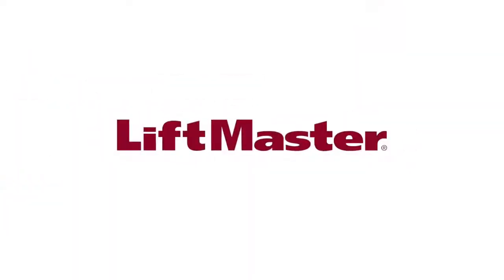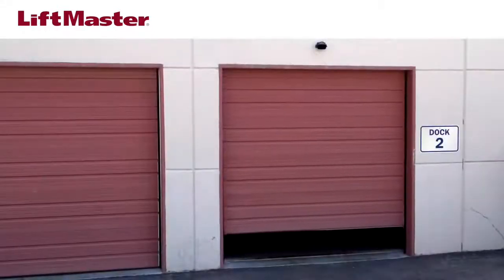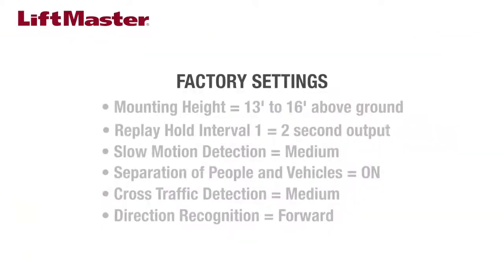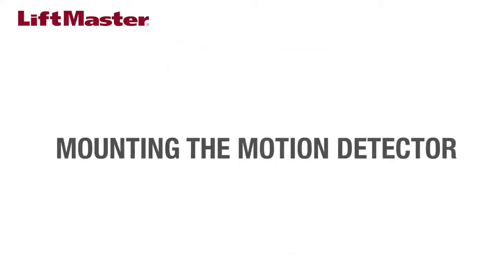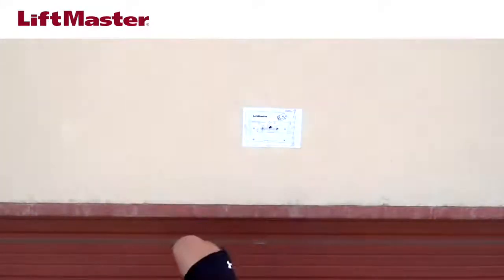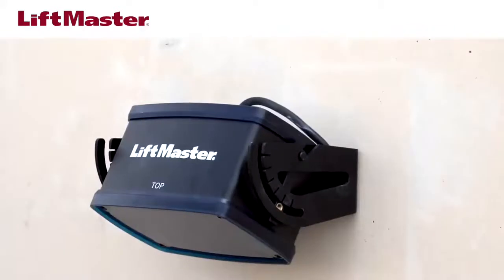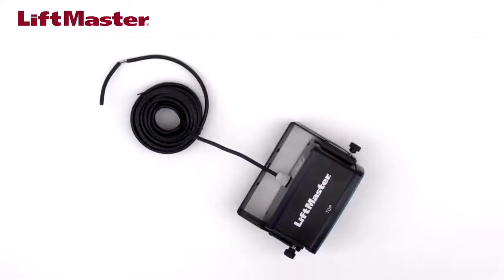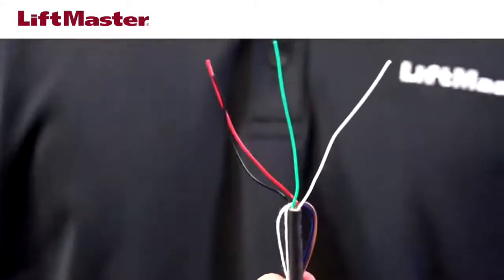How to Install 50 HERK 2 Motion Detector on a Logic 5 0 Commercial Door Operator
This video demonstrates how to install the 50-HERK2 motion detector on a Logic 5.0 commercial door operator.

The 50-HERK2 is an advanced planar microwave motion sensor designed for commercial doors and gates. The sensor can differentiate between people and vehicles. Its two relay can be programmed independently for a multitude of applications. Additional features include cross-traffic optimization and slow-motion detection.